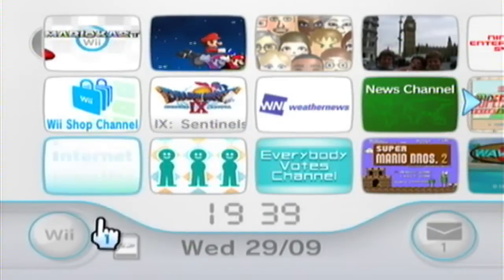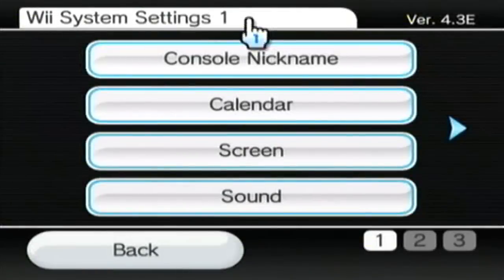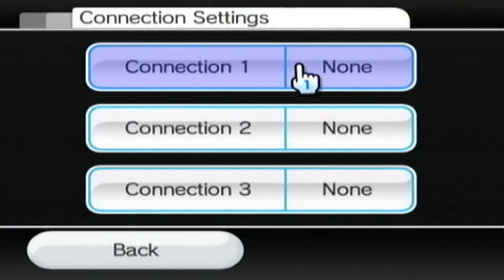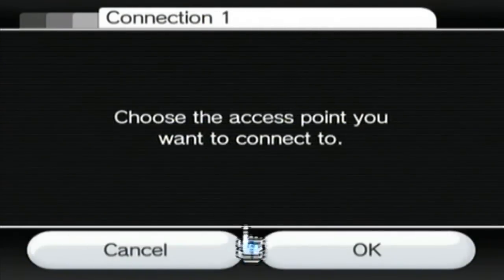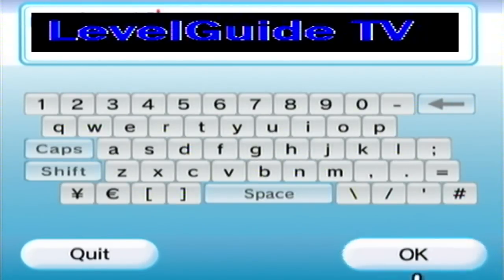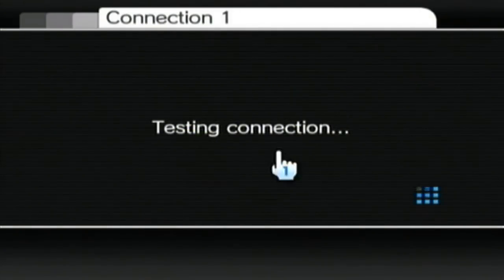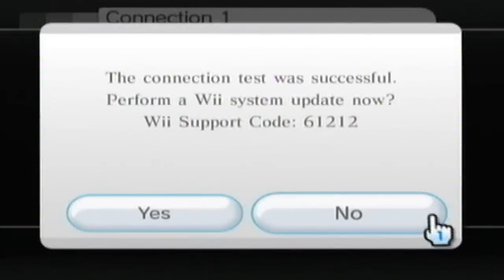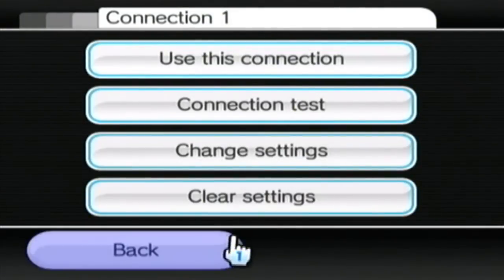How To Set-Up Internet on the Wii (Wireless)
A brief tutorial on how to connect the Nintendo Wii to the internet. The easiest tutorial I have ever made.